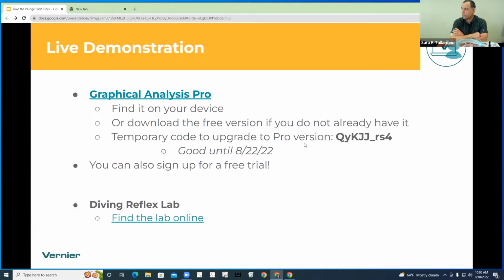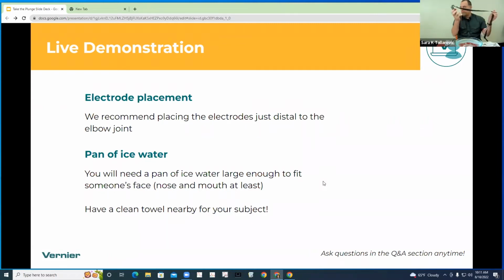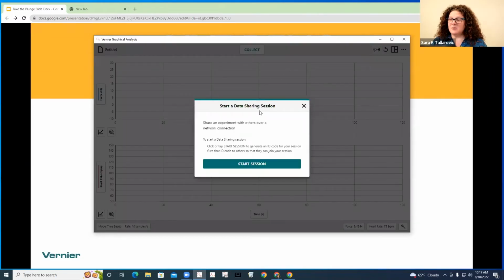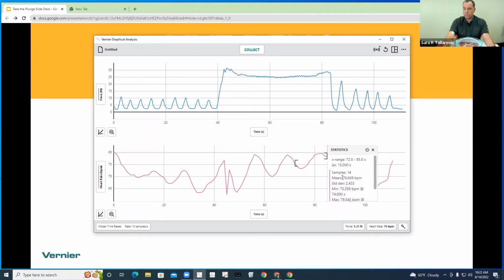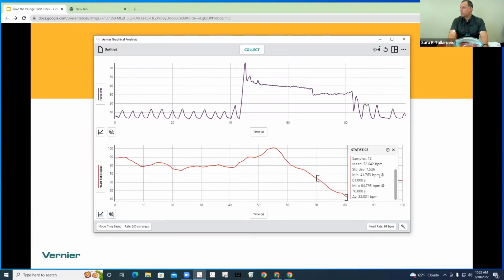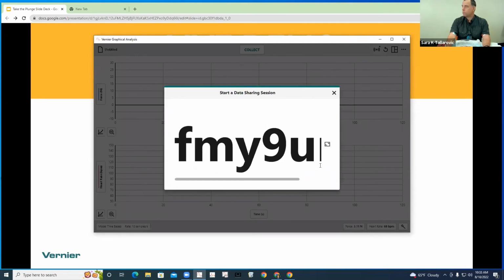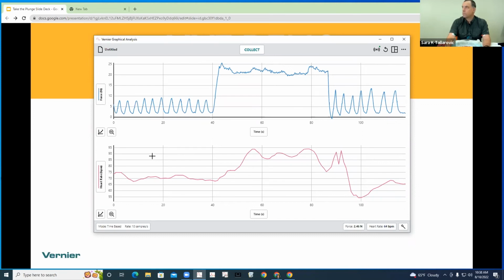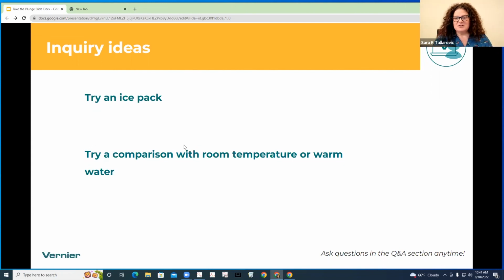Take the Plunge Demonstrating the Diving Reflex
All marine mammals have a reflex for diving in cold water. When cold water contacts the face and nostrils during a dive, heart rate and cardiac output decrease dramatically as blood is shunted away from the extremities and directed to the vital organs. A much smaller version of the diving reflex occurs in humans. In this webinar, we will demonstrate how you can teach your students this biological concept using our Vernier Graphical Analysis™ Pro app, Vernier sensors, and a large bowl of cold water.